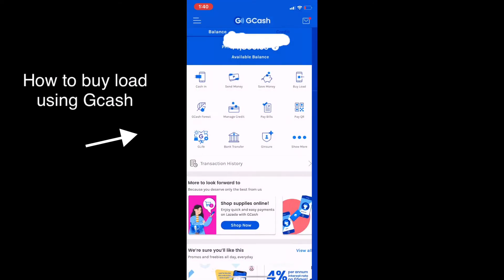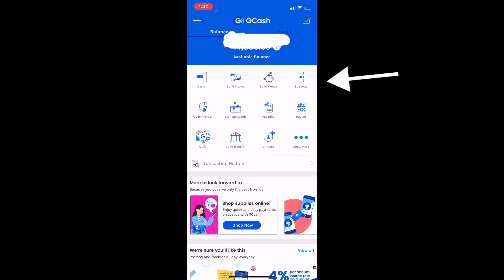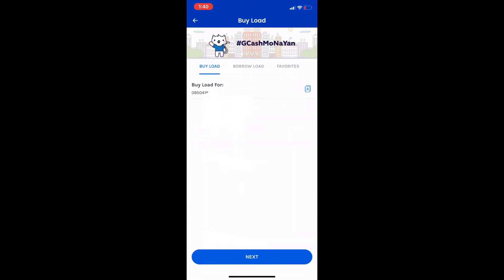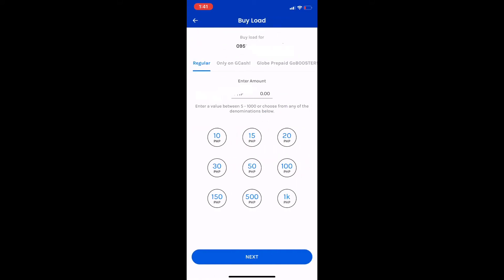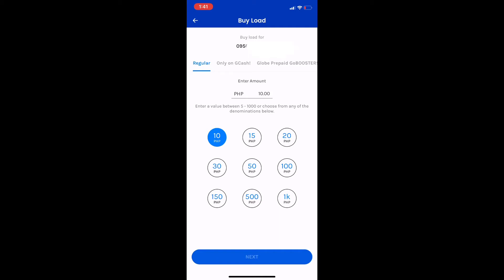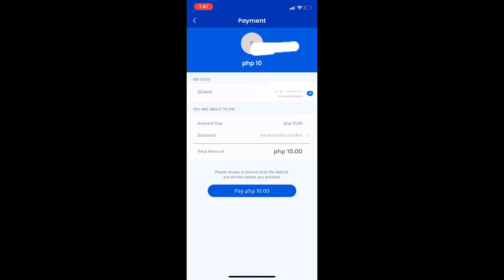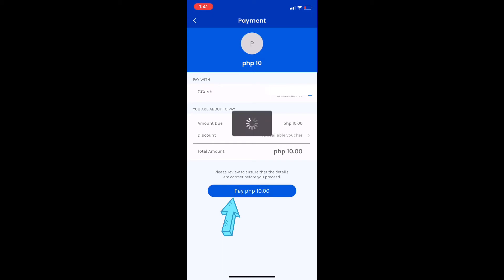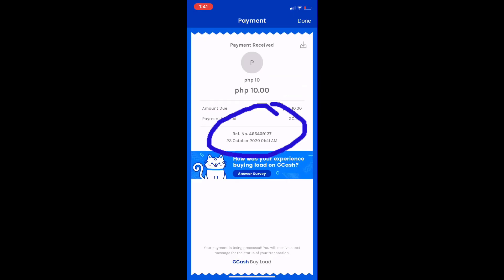How to buy load Using Gcash... easy tutorial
-in this video i will teach you how easy to buy load using gcash